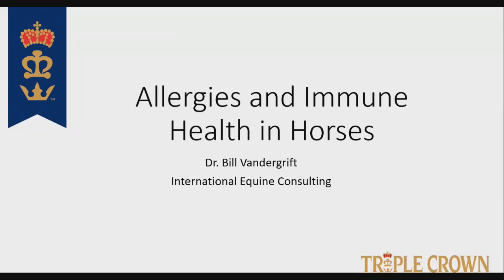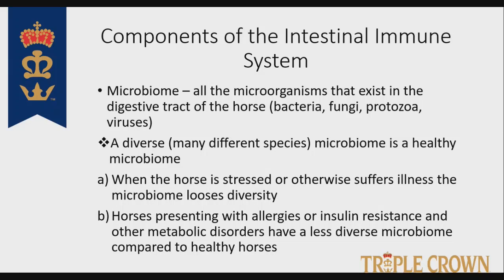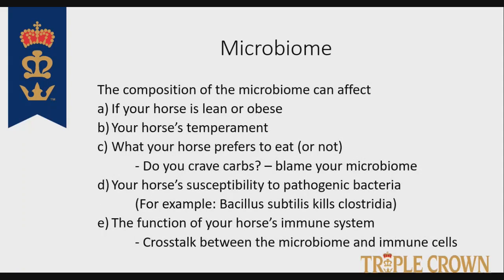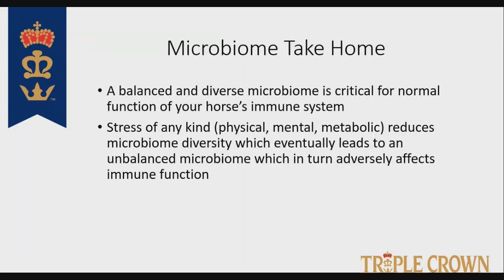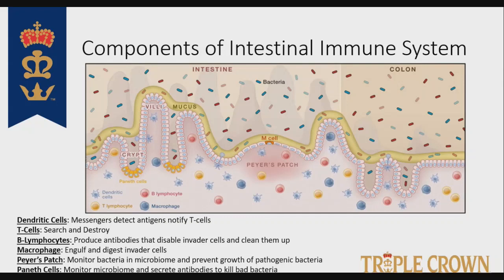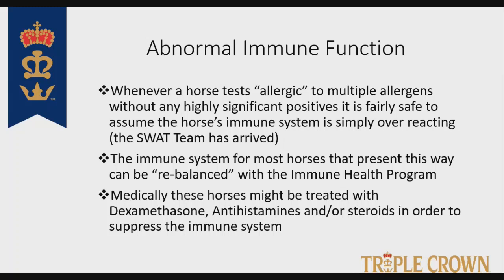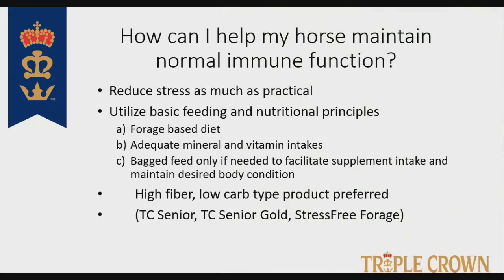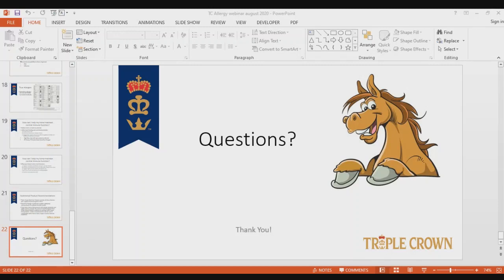Gut Health and Allergies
Join Dr Vandergrift for the second webinar in our series on gut health- with a focus on allergies